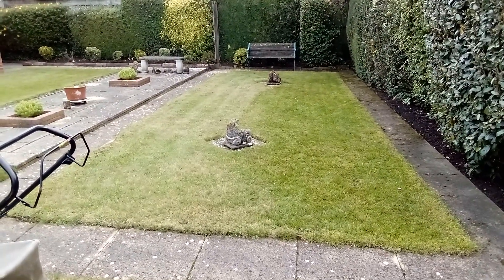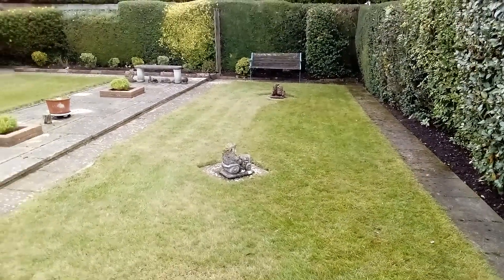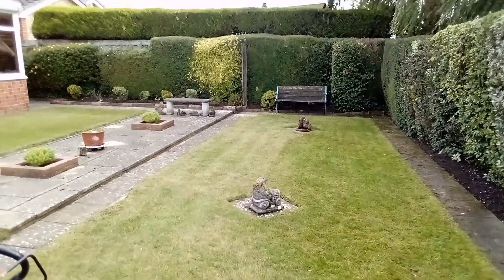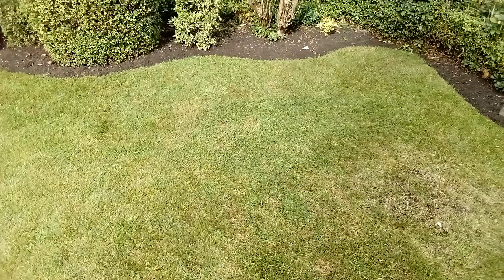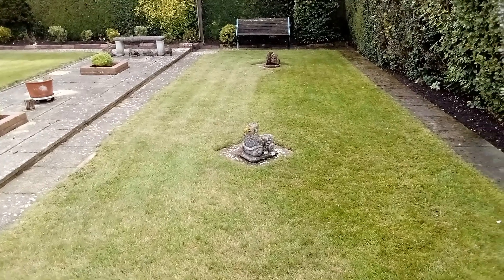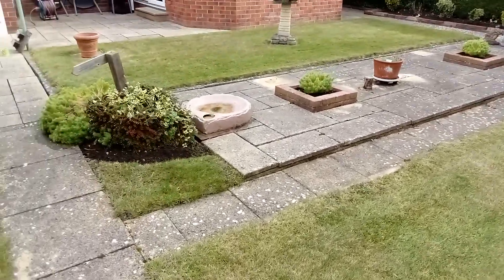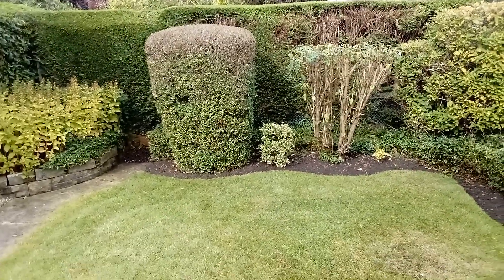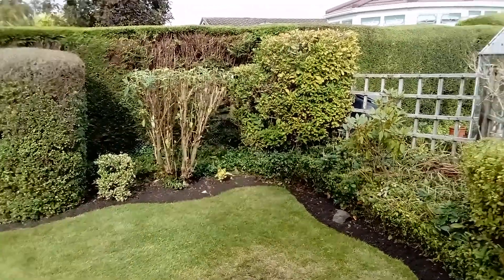excuse the vlog quality 😁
the lawns needed that heavy rain 👍